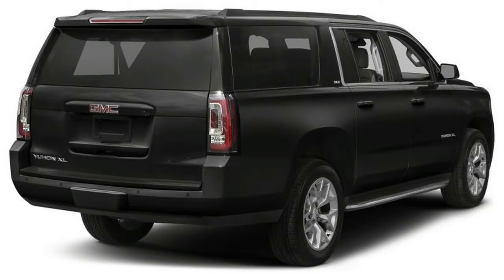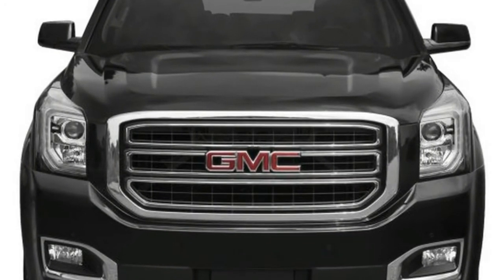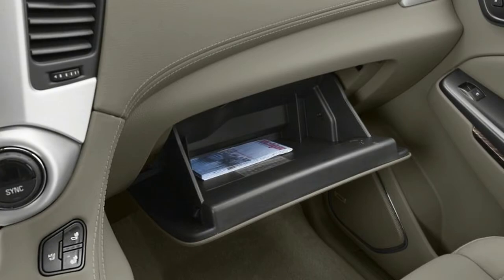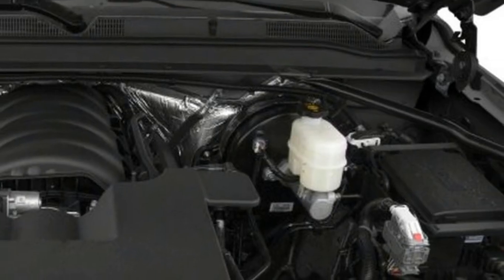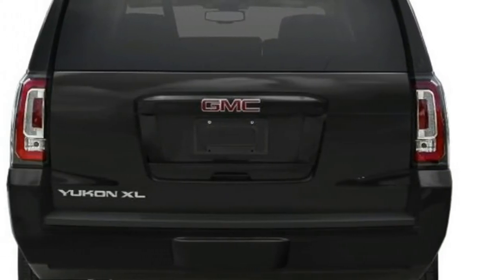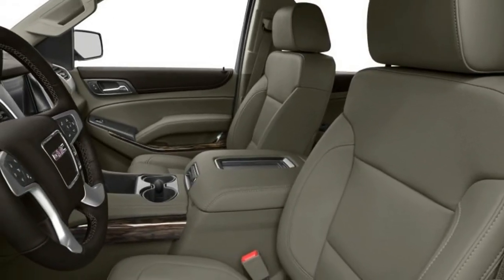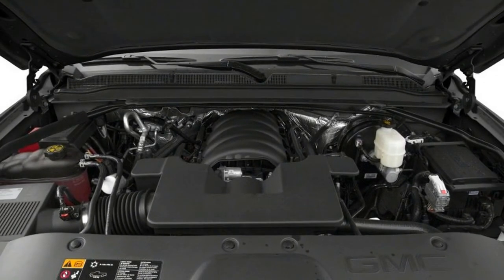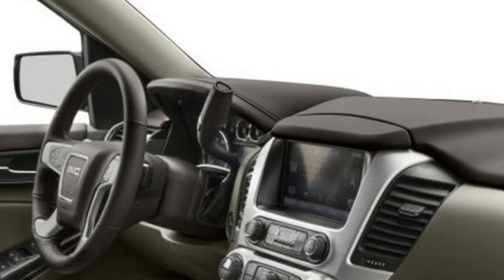WOW AMAZING !!! 2018 GMC Yukon XL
The GMC Yukon and its long-wheelbase variant, the Yukon XL, don’t offer as much driving enjoyment or brand cachet as the Mercedes-Benz GLS450. In addition, the Yukon’s uninspiring interior materials raise serious questions as to its value compared with its nearly identical corporate siblings, the Chevrolet Tahoe and Suburban. But the Yukon is not without charms: there’s the Corvette-derived 420-hp 6.2-liter V-8 that powers Yukons outfitted in the top Denali trim (the engine is also available in certain Chevrolet Tahoes). A new 10-speed automatic pairs with that engine in a semi-successful attempt to improve its gluttonous fuel economy, but no Yukon will please environmentalists. Then there’s its 4G LTE and Wi-Fi hotspot capability, standard in every Yukon, as are Apple CarPlay and Android Auto. For the subset of the population whose idea of a fun time includes hauling the entire family and all their stuff up a mountain while towing a travel trailer and six kayaks, there are few alternatives.